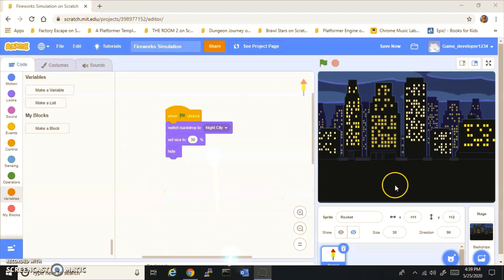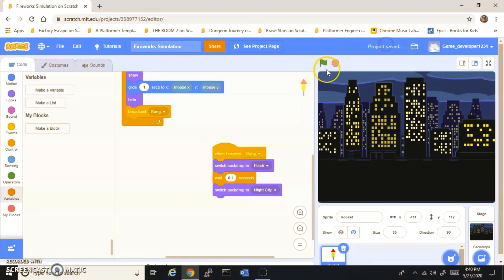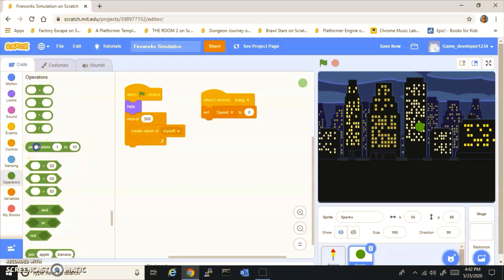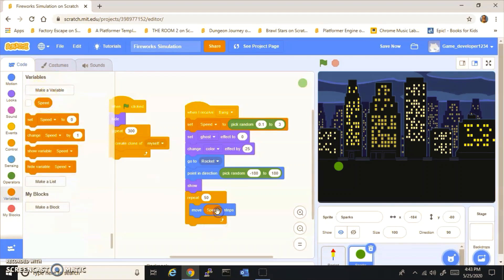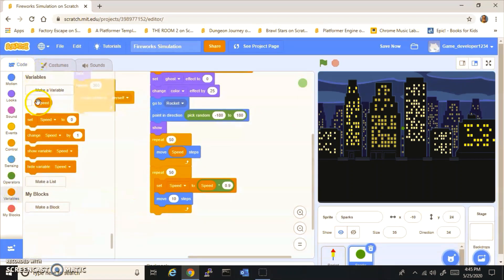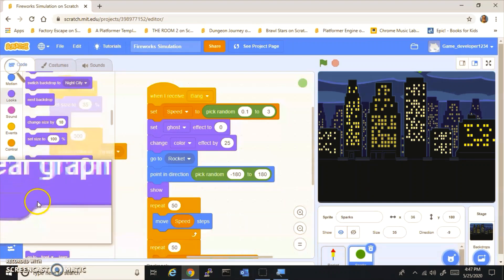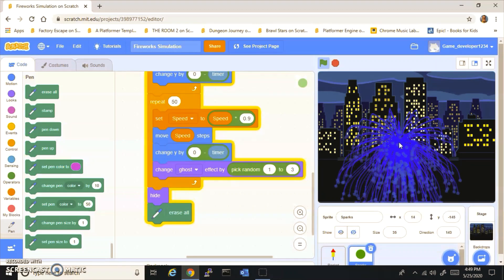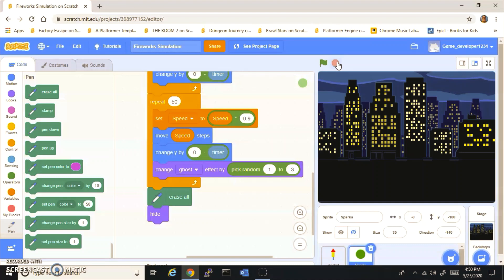How to make a fireworks simulation on Scratch!!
Fireworks